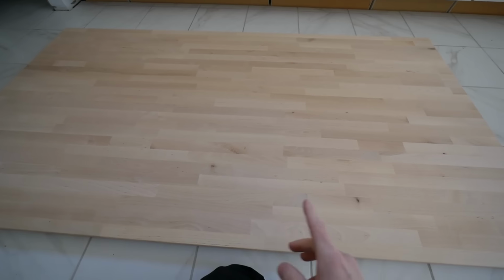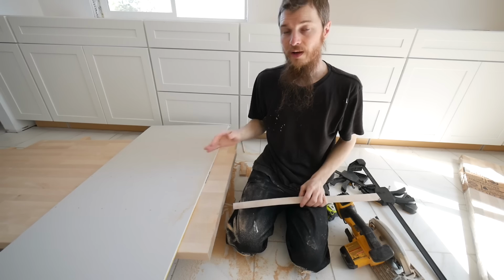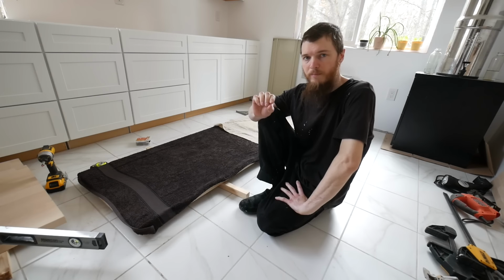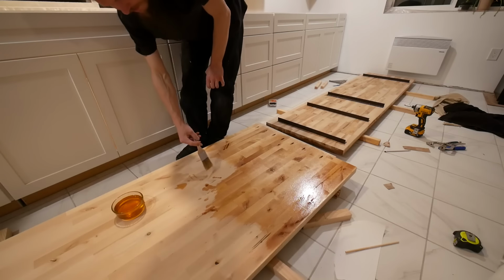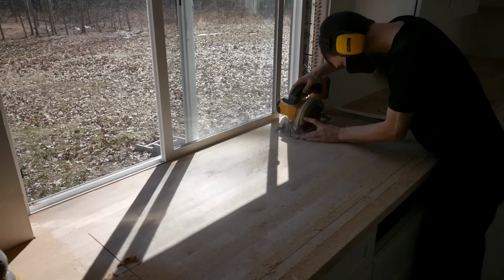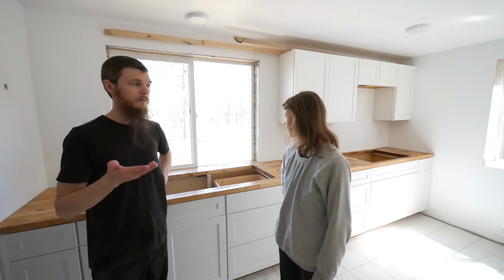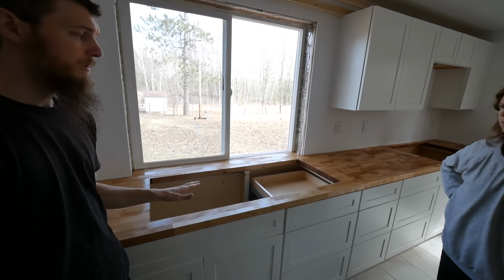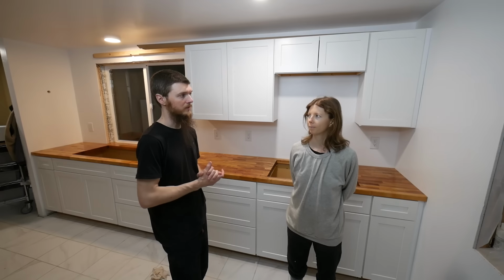We Saved This Countertop Install - DIY Butcher Block Kitchen Makeover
We were doing our first DIY install of a butcherblock countertop, but the wood was warped! We love the simple and natural look of the wood.

Tung oil/citrus solvent mix